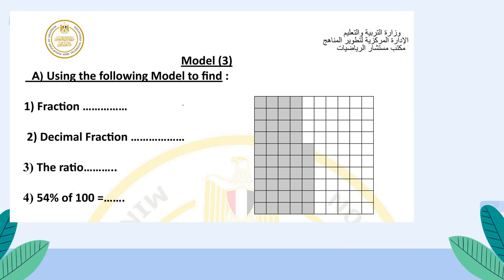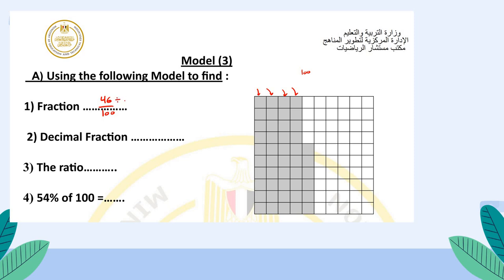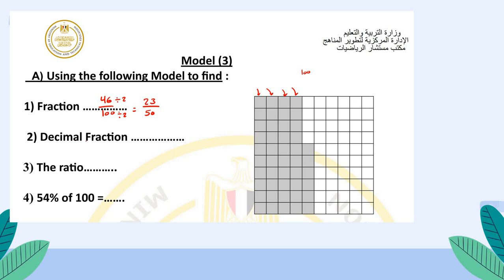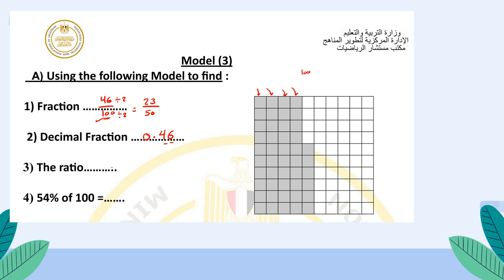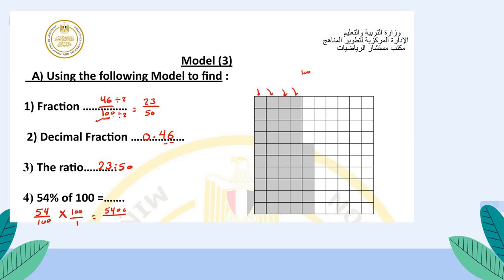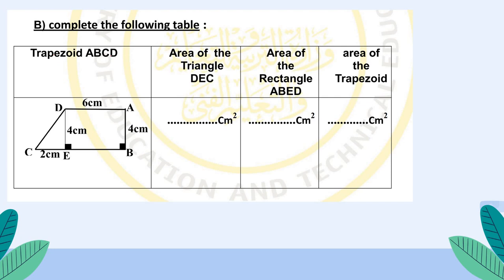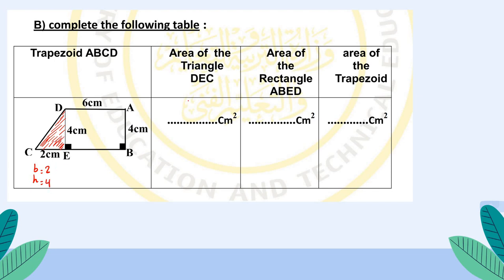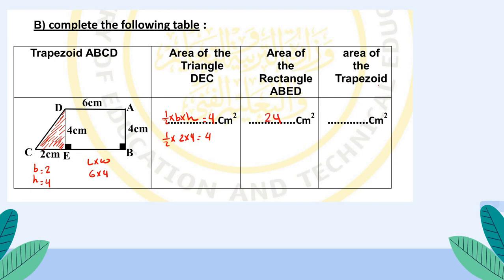Math performance 6th 2nd term model3 المهام الأدائية النموذج الثالث لمادة الرياضيات الصف السادس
Math performance 6th 2nd term  model3 المهام الأدائية النموذج الثالث لمادة الرياضيات الصف السادس الفصل الدراسي الثاني المنهج الجديد